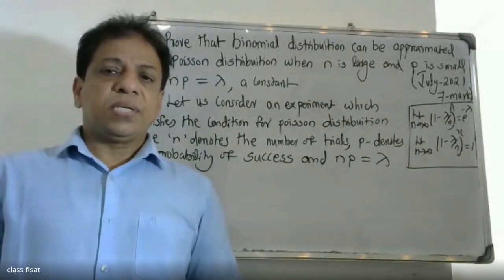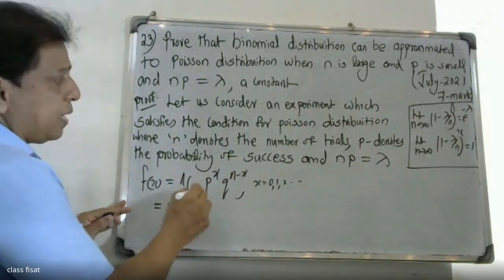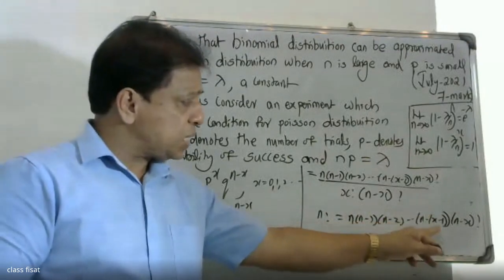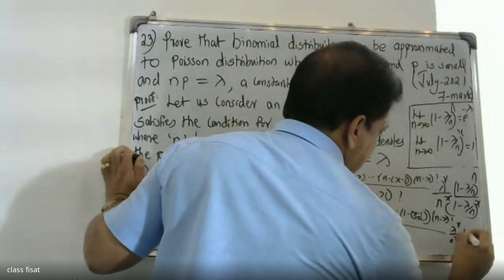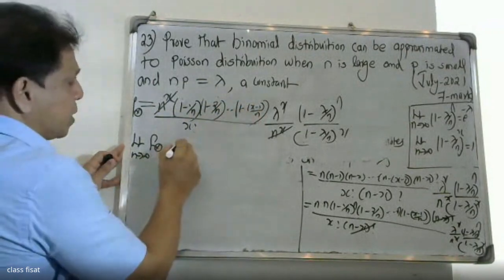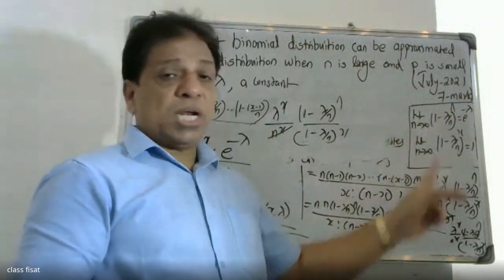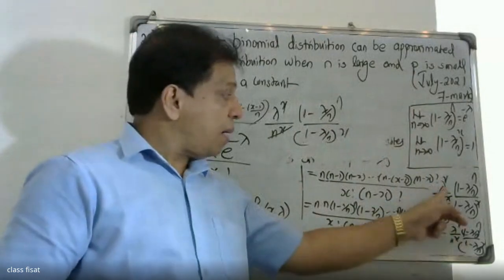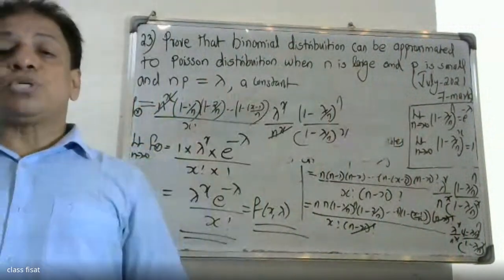UNIVERSITYQUESTION- 23MOD-1Discrete probability distribution |MAT202(204)|2019 SCHEME|B.TECH KTU|S4